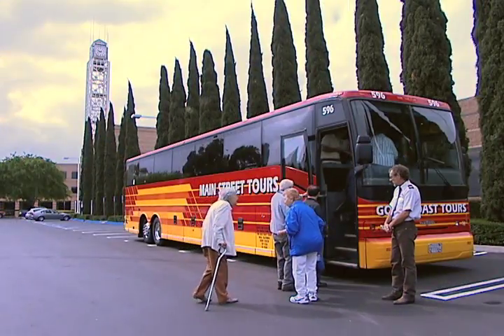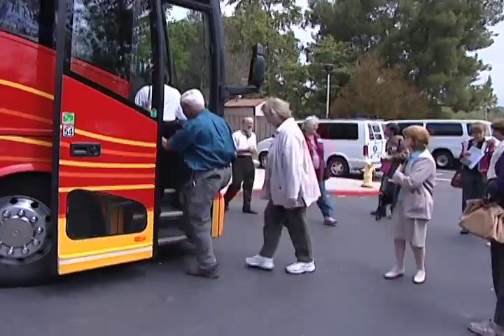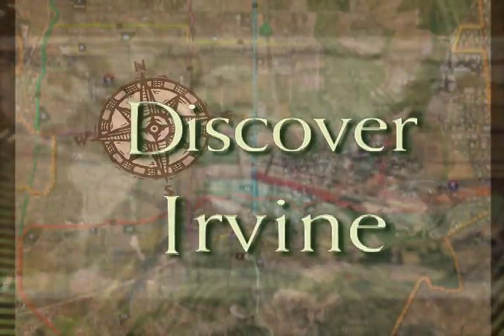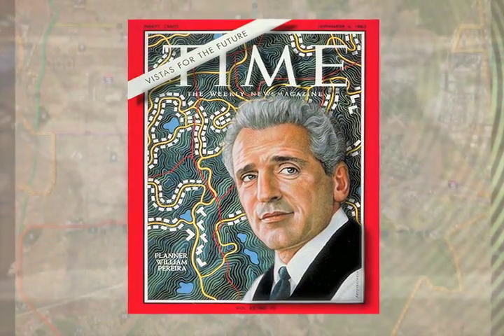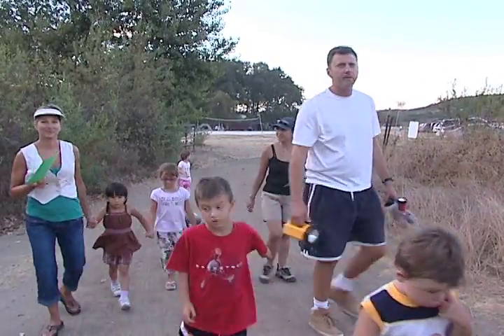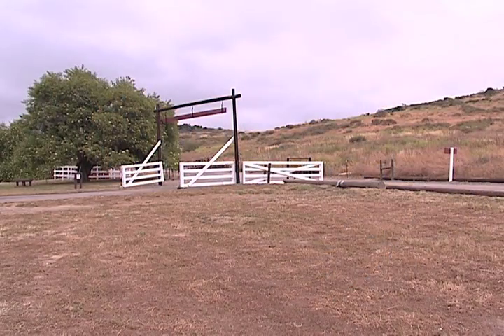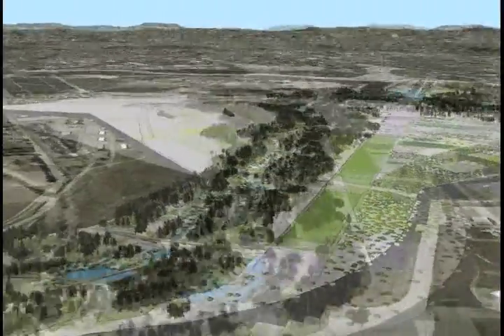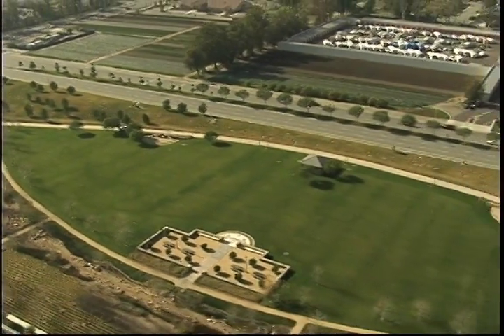Discover Irvine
Dave Ihrig discovers how the city of Irvine became the most famous master planned community in the world.